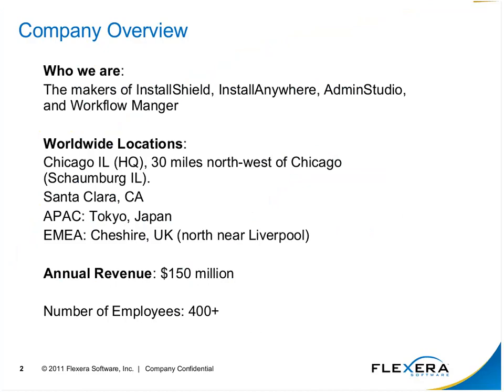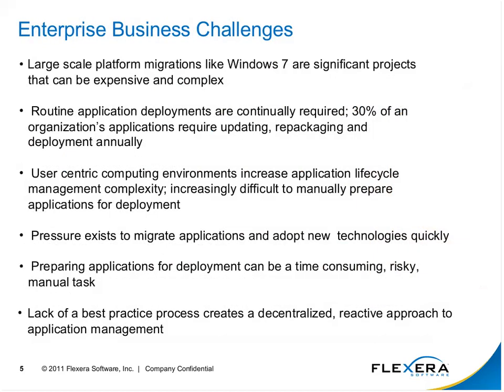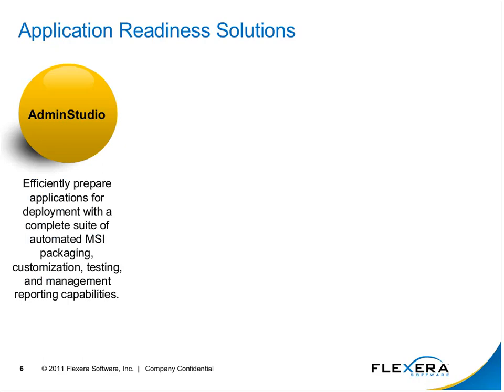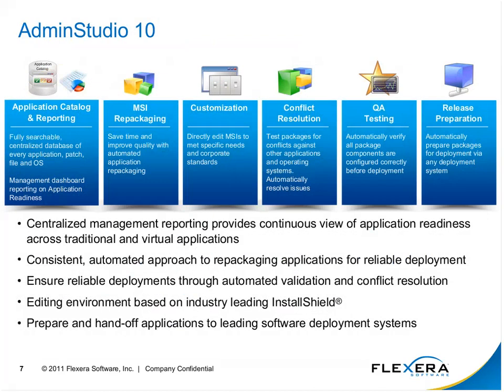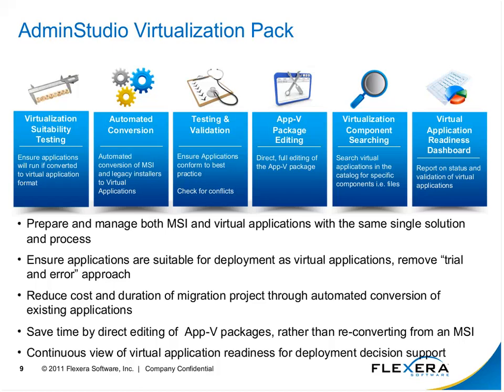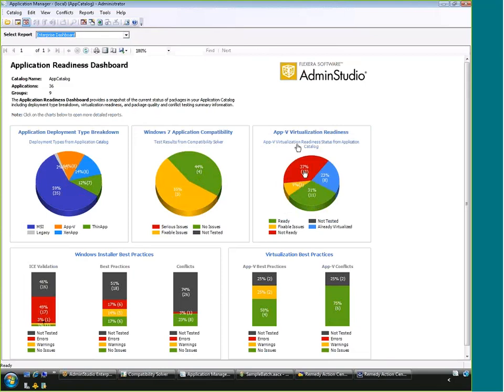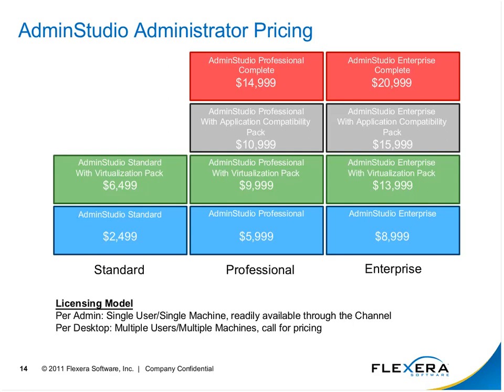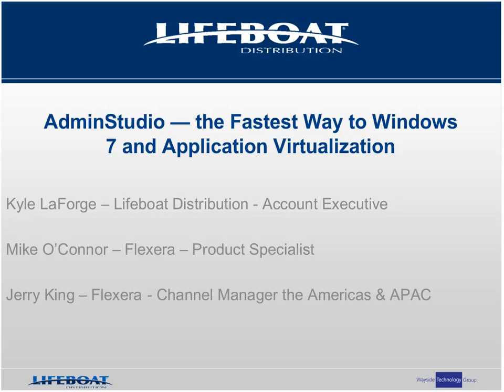Flexera AdminStudio: The Fastest Way to Windows 7 and Application Virtualization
Explore the fastest way to application migration for Windows(R) 7 and application virtualization for Microsoft(R) App-V, VMware(R) Thin App(TM) and Citrix(R) XenApp(TM).
Learn how to formulate a smart approach to application migration, reducing the cost and complexity of moving to Windows 7, and also discover how a continuous application readiness process creates a repeatable and reliable standard for future projects.
Participate in live technical demonstrations of the AdminStudio Suite -- including the Application Compatibility pack for Windows 7, and Application Virtualization Pack for Microsoft App-V, VMware ThinApp and Citrix XenApp.